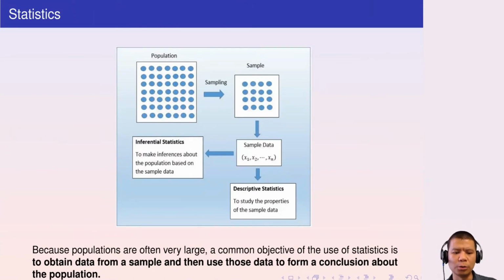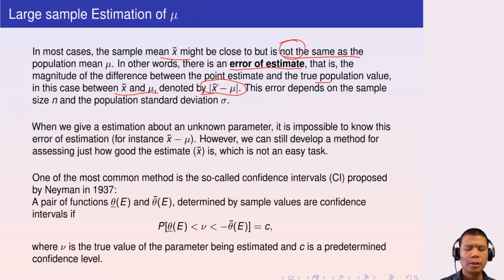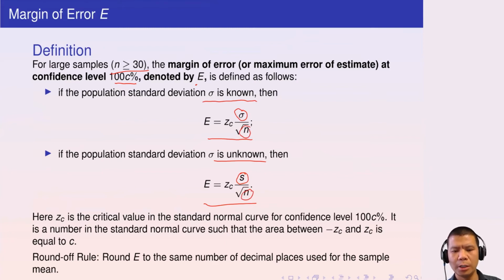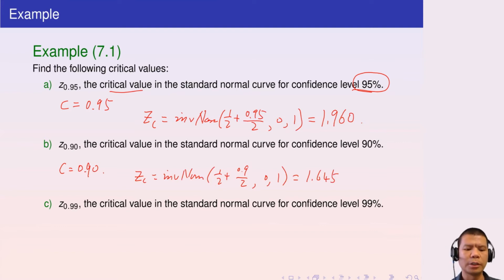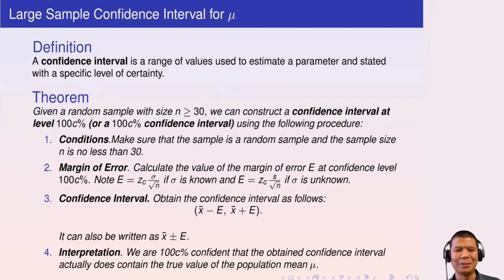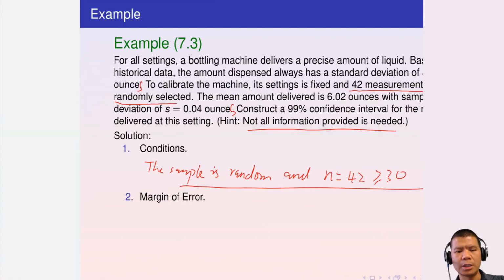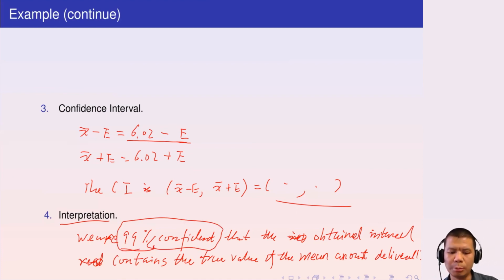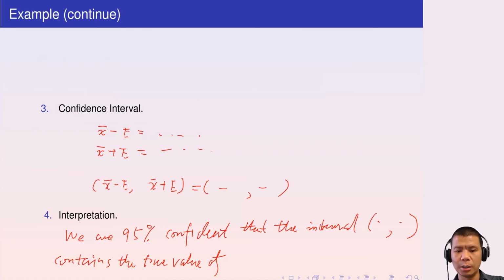Lecture 16 Introductory Statistics: Confidence Interval about a population mean | Math Pie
00:00- Introduction
01:19- Point estimate
02:30- error of estimate
04:51- Notations
05:30- Margin of error
12:40- Confidence interval
14:13- Examples